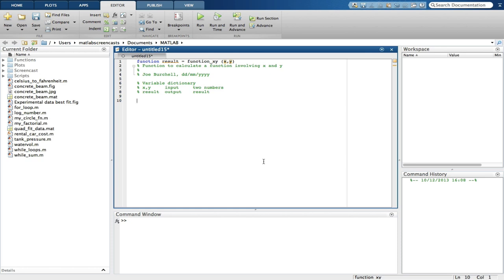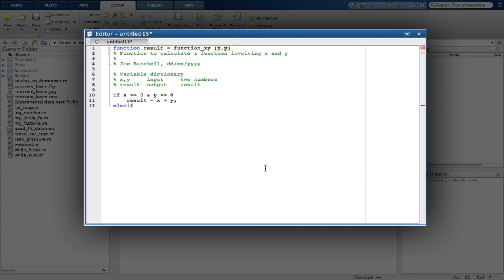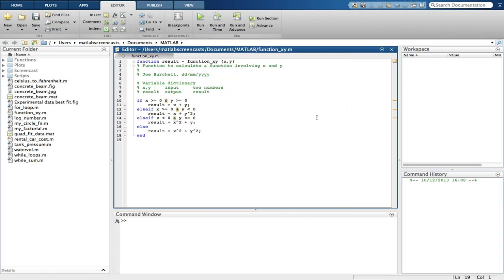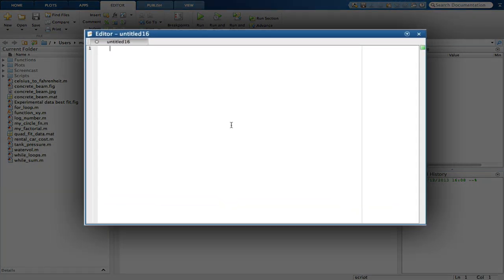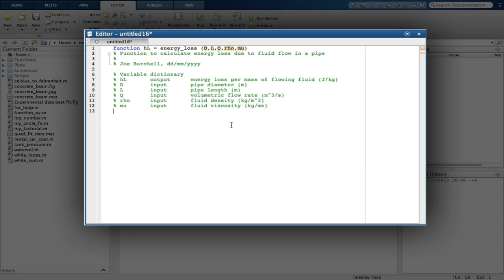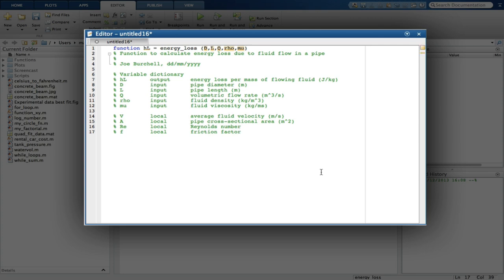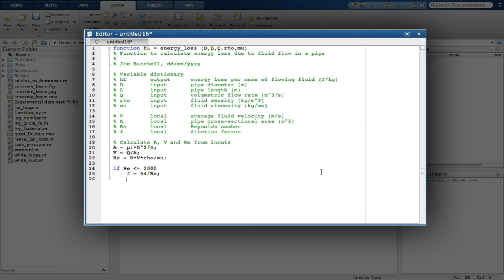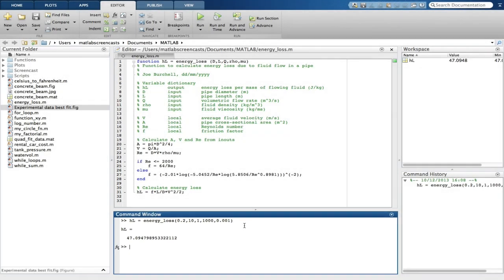Exercise 7 Solutions Q3 4